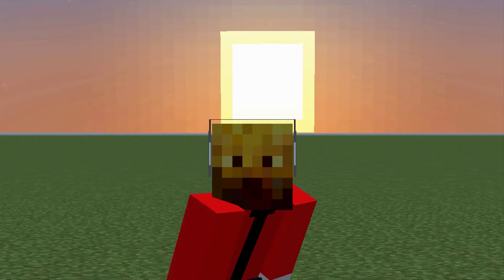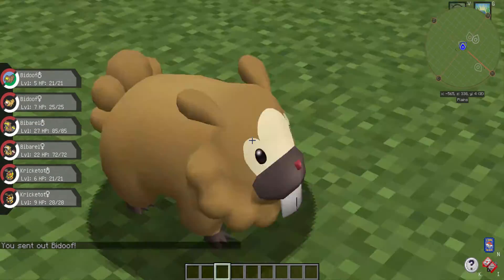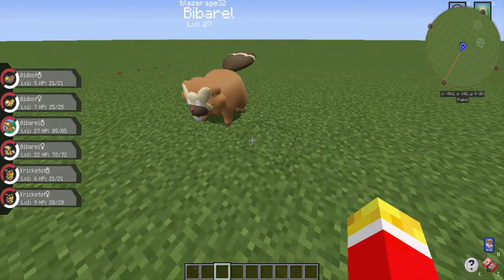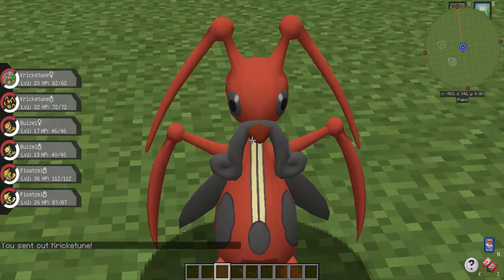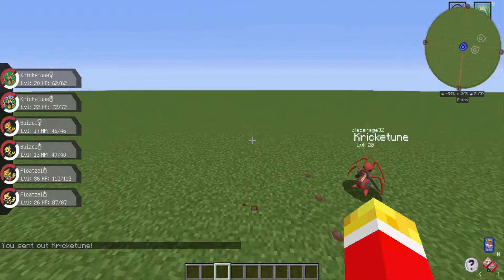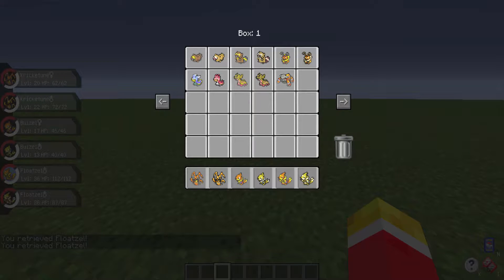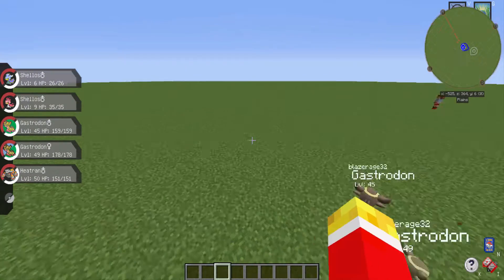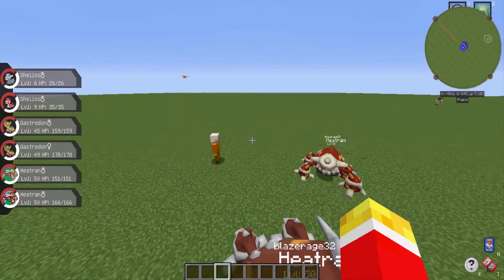HEATRAN, FLOATZEL, BIDOOF AND MORE!! Pixelmon update 5.1 BETA!!!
blazerage32 here and welcome back to another Minecraft video. Today Pixelmon 5.1 came out. It doesnt have all the features but it has the first few.